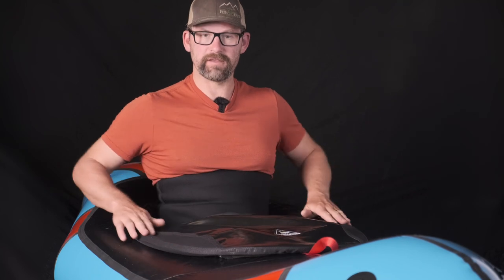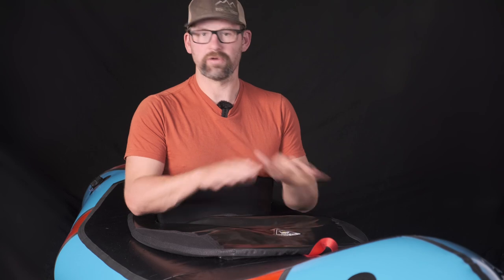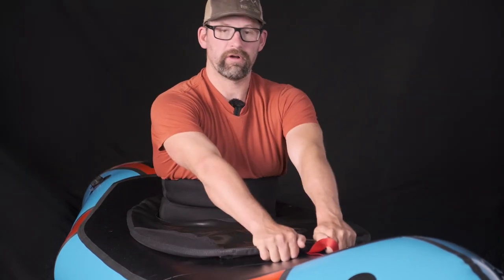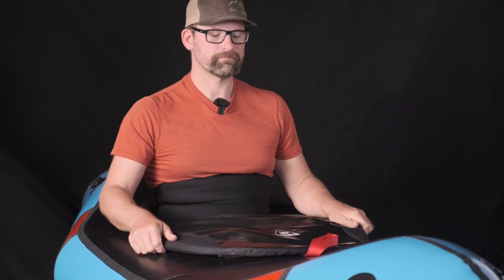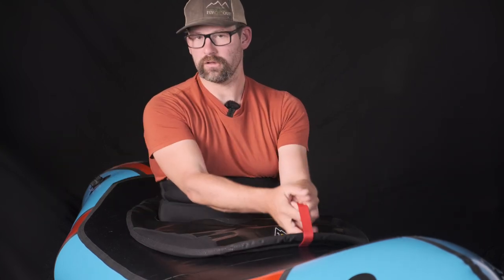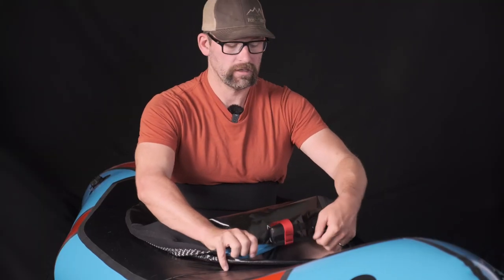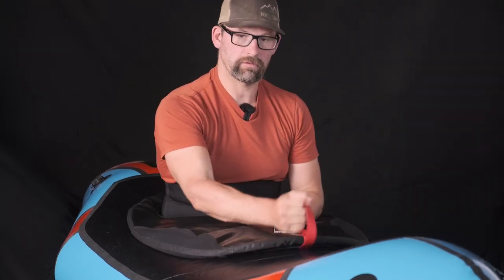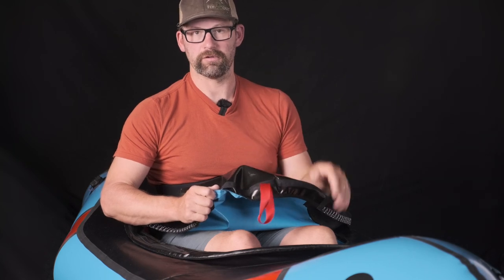Alpacka Raft HD Skirt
The HD Skirt is dryer, more secure and more durable than our regular ultralight skirt. Made with a sized neoprene tunnel, heavy duty nylon deck, and neoprene corners with elastic to fit over your Alpacka Raft spraydeck, this new skirt is top notch and will be loved by whitewater fanatics of all kinds. The HD Skirt is compatible with all 2017 and later whitewater and removable whitewater decks and optimized for 2022 and later decks.

Whether you are running more intense whitewater or beating up your ultralight skirts on roadside and drive up runs, this is a big upgrade to you. If you focus on backcountry trips with easier whitewater, or you want a skirt that's easy to put on and take off, you'll probably still prefer the standard ultralight skirt.

Important Removal Note: Removing the skirt in a controlled exit is a bit different, so please watch this tutorial on wet exits vs. controlled exits when using the HD Skirt. Removing by grabbing the neoprene corner from the side will save your coaming in the long run during controlled exits. Wet exits are easy either by grabbing the handle or just pushing away from the sides of the boat with your hands.

The HD Skirt takes a bit longer to get through production. So please bear with us. We are releasing skirts as we make them, so if you don't see your size keep checking back, it will be back in stock soon.